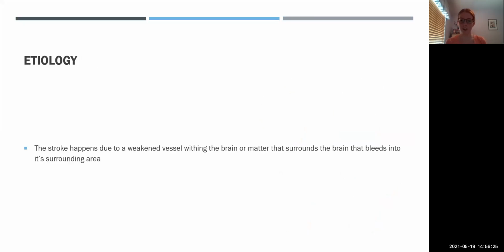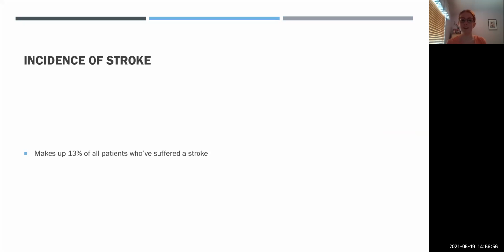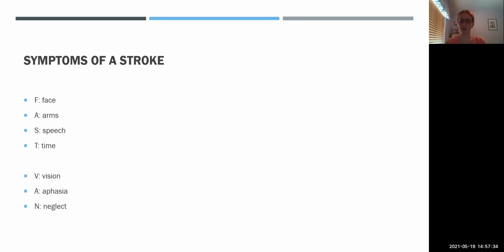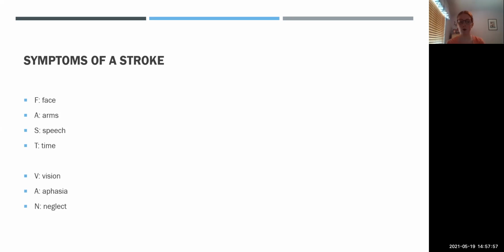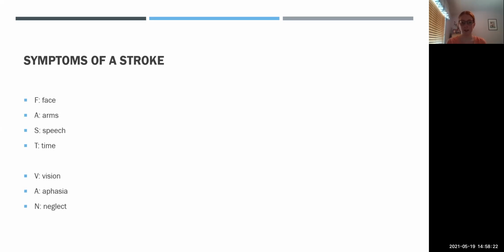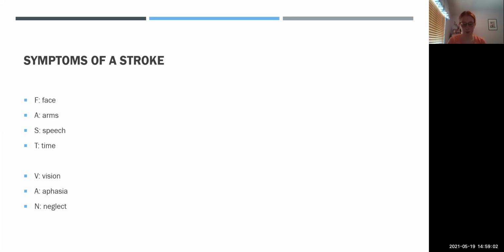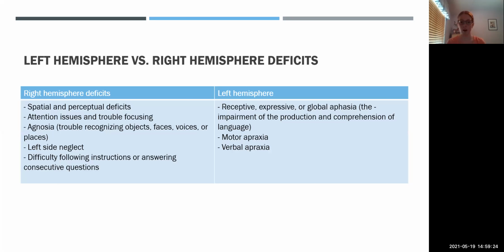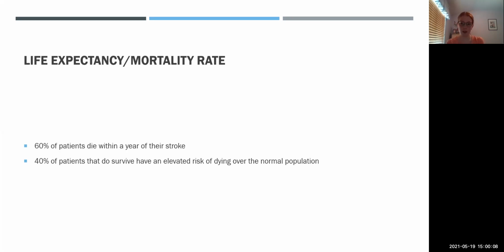RADP 230 - Movie Assignment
This video, I go into some details about the less common type of stroke: hemorrhagic stroke